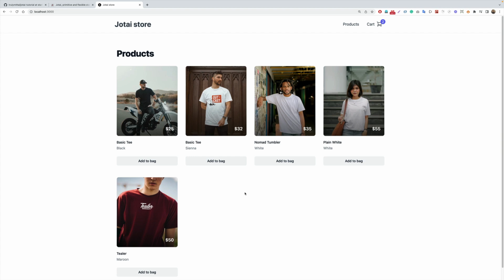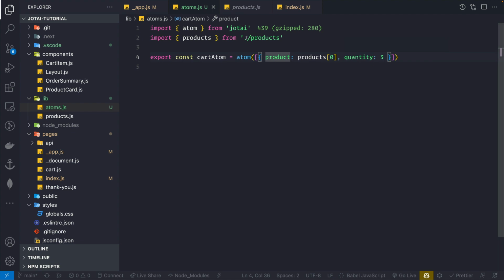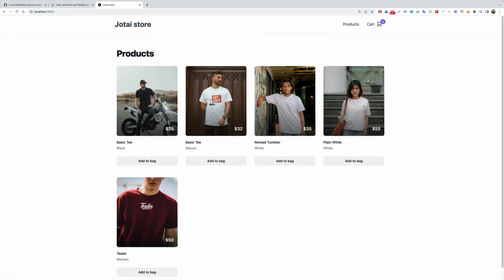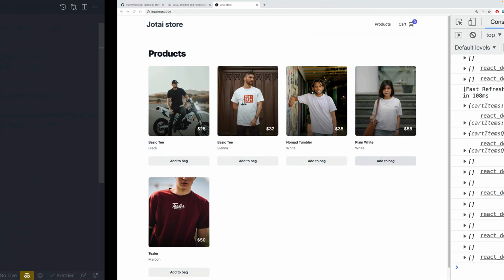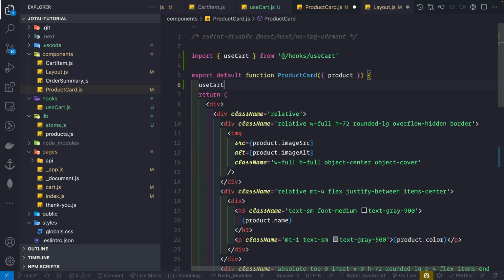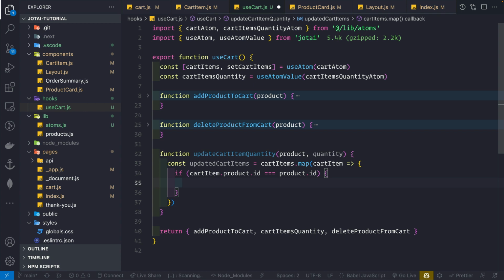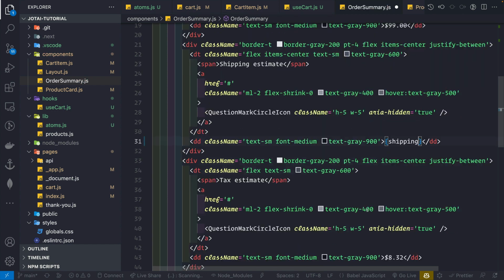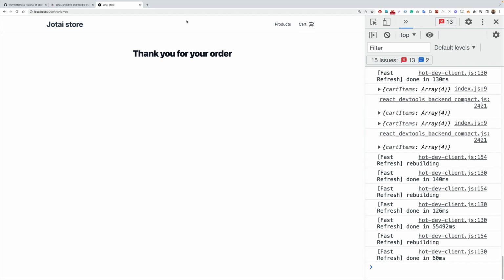Turbocharge React Shopping Cart: Jotai State Management!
In this video we will learn state mangement in react by building a shopping cart application in nextjs using Jotai.

0:00 Introduction
1:33 Jotai Provider
2:41 defining atoms - a piece of state
4:45 Initial cart items state
5:44 Derived state for quality of cart items
10:43 Adding products to cart
19:10 useCart hook
22:47 Delete a product from cart
25:50 Update cart item quantity
28:54 Order summary - Derived state
32:54 Formatting to currency
35:42 Resetting state